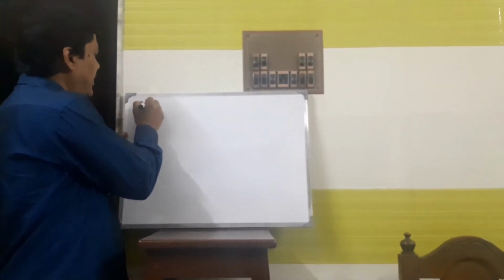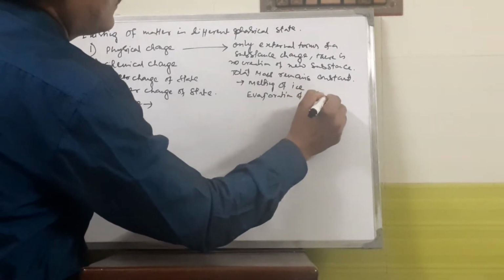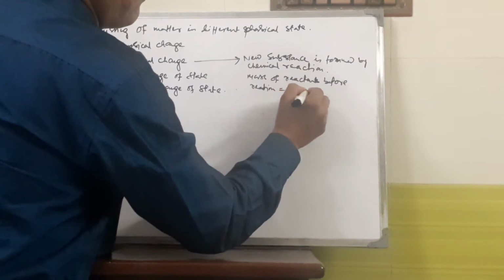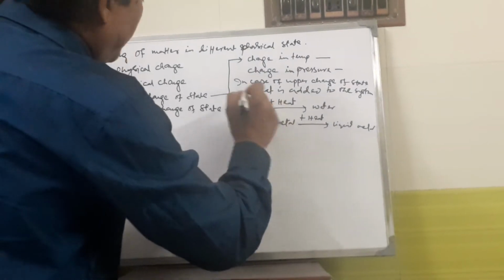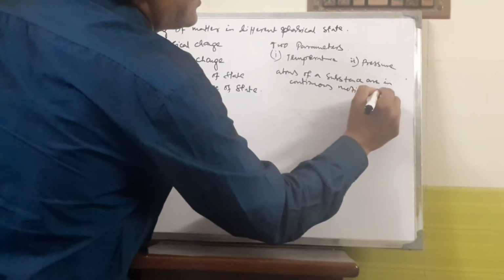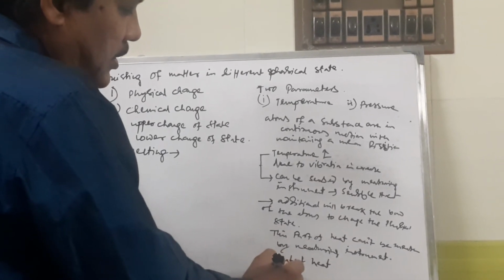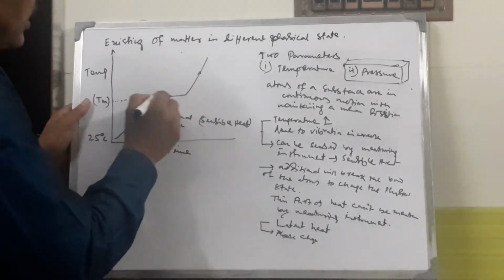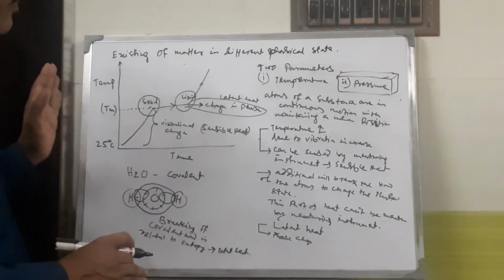R S Samanta. (Physics Episode 2)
Physical change,Chemical change,Physical Properties ,Higher change of state,
Lower change of state,Sensible heat,Latent heat ,Entropy related to melting and phase change.